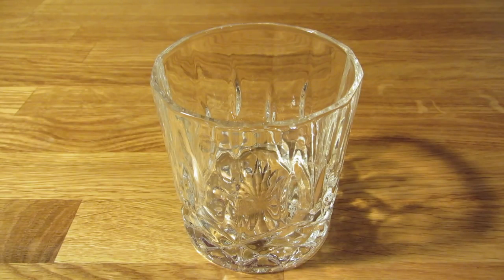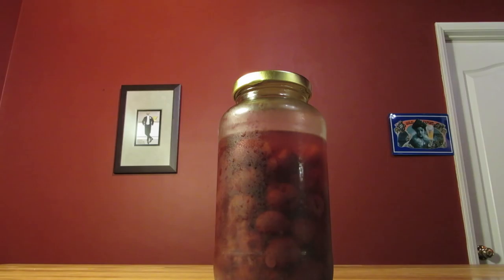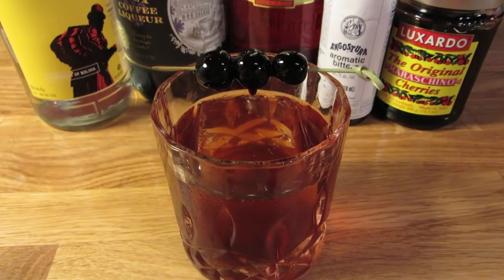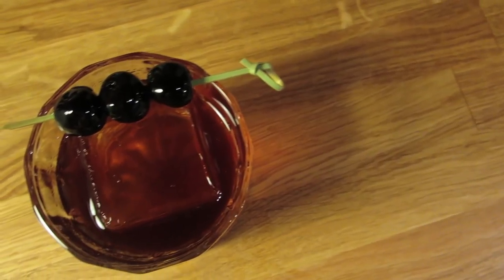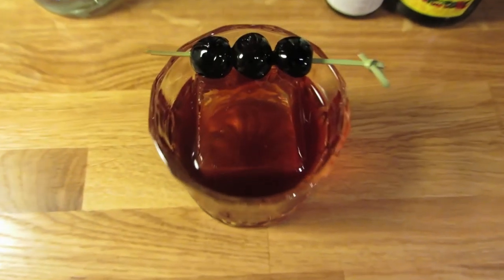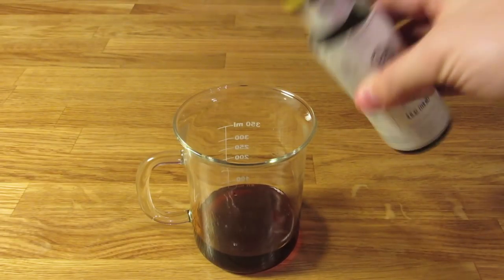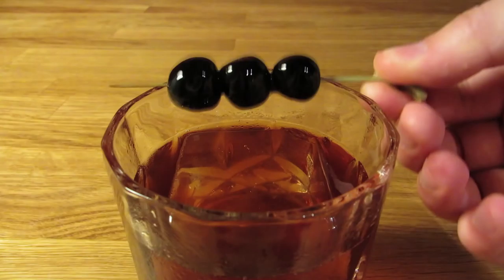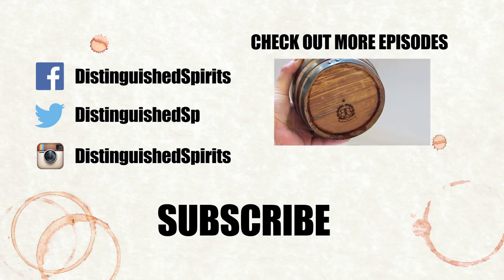Red Herring - an Original Cocktail with Singani, Coffee Liqueur & Campari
This original drink uses Singani, Coffee Liqueur, Campari, Aromatic Bitters and Maraschino Cherries for garnish. It’s a somewhere between a Black Watch and a Negroni

Coffee Liqueur and Campari really belong together. This is especially true of the St. George NOLA Coffee Liqueur. It's made from coffee and chicory cold brewed in 95% alcohol then mixed in a 4:1 ratio with regular coffee and chicory cold brew (in other words with water) then lightly sweetened. So there is sweetness in this coffee liqueur, but nothing like syrupy, almost sickly sweetness of a  Kahlúa. If most coffee liqueurs are too much for you, you should give this one a try. It's made with the coffee drinker in mind and like a good coffee, it doesn't need to be dressed up. NOLA is one of the least sweet coffee liqueurs, so if you're using something else, you may need to use a little less to get the drink to stay in balance. If you're using Kahlúa, try picking up the Kahlúa Especial. It's not as sweet as regular Kahlúa and a little higher proof, which is always a good thing. Tia Maria or some other craft or higher end coffee liqueurs might work, but like I said, you may need to tweak the ratios to get the sweetness does not overpower it.

Most of the sweetness come from the base spirit, Singani, one of Bolivia's best kept secrets for centuries. It’s an eau de vie from the Bolivian Andes and was only available in Bolivia for most of its existence. Luckily for everyone outside of Bolivia, Singani is making its way to the rest of the world with brands like Rujero and Singani 63. Depending on where you are, they might be more of a chore to track a bottle down, but there are a lot of online retailers who will ship it to you. It's definitely an exciting spirit and worth the effort to get your mitts on it.

In terms of cherries, if you feel up to it, I recommend making your own If you don’t have time or are otherwise not inclined to make Maraschino Cherries, be sure to get some good, quality Maraschino cherries like Luxardo.

The name of the drink comes partially from the color, but also from the idea that it's not what it seems. The flavors are surprising. If you like Campari and coffee, you'll dig this drink.

Like a Boulevardier it's supposed to have a balanced bite to it. The drink is complex, it's earthy and bitter and sweet and chocolatey, but it also has a good equilibrium. It's perfect as a pre-meal aperitif or for the first drink of the night. Enjoy!

Recipe:
1.5 oz Singani
1 oz Coffee Liqueur
0.5 oz Campari
1 dash Aromatic Bitters
garnish Maraschino Cherry

Stir over ice. Strain over large ice in a rocks glass. Garnish with maraschino cherries.

St. George NOLA Coffee Liqueur

Angostura Bitters

Luxardo Maraschino Cherries

Bar Tools:

Godinger Dublin Double Old Fashioned Glass

Measuring Cup

Mixing Glass

Hawthorne Strainer

Mixing Glass & Hawthorne Strainer

Fancy Toothpicks